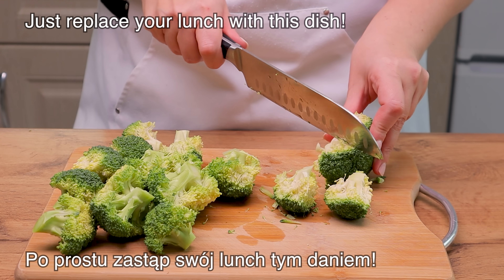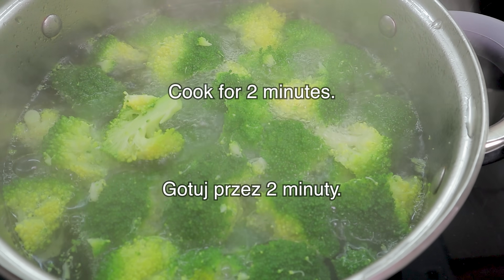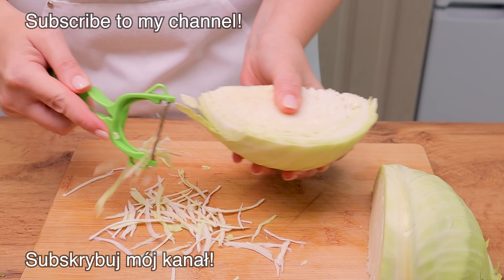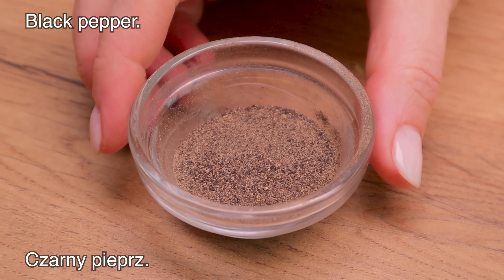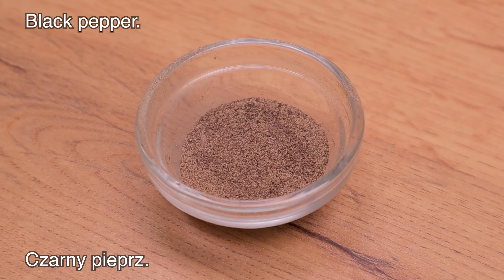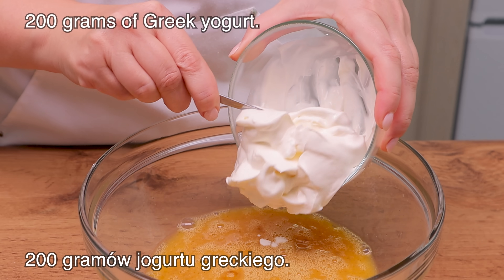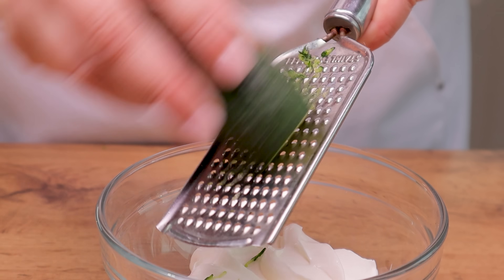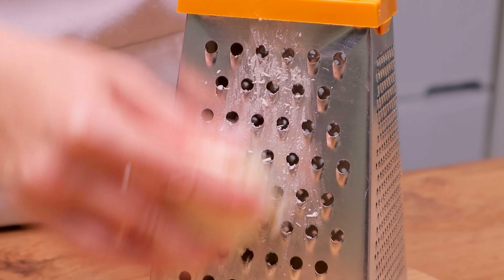Moja babcia schudła 2 kg w tydzień! Zjadła to na lunch. Zdrowe przepisy. Zdrowa dieta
Cześć wszystkim! Dziś zrobiłam ciasto według przepisu mojej babci. Jedz i schudnij. Moja babcia szybko schudła. Zdrowe przepisy pomogą Ci schudnąć i spalić tłuszcz z brzucha. Przepis na jedzenie. Schudłam 10 kg w 1 miesiąc. Pomogły mi w tym przepisy wegetariańskie. Lubię gotować według zdrowych przepisów. Pasują mi i całej mojej rodzinie. Dzieci uwielbiają przepisy warzywne. Przepis na kalafior. A mój mąż jest zachwycony prawidłowym odżywianiem. Razem chudniemy. Dziś przygotowałam przepis na brokuły i kapusty. Jest smacznie i zdrowo. Uwielbiam świeże przepisy i codzienne gotowanie zdrowych warzyw. Zdrowa dieta i prawidłowe odżywianie pomagają mi utrzymać sylwetkę. Zapiekanka warzywna. Połączyłam brokuły i kalafior. Jest bardzo smaczny i delikatny. Przepis, dzięki któremu możesz schudnąć bez diety! To przepis niskokaloryczny. Po prostu zastąp swój lunch tym daniem! Spróbuj zrobić zapiekankę z kapusty i brokułów. Spodoba Ci się. Przepis na brokuły. Przepis na dietę.
Przepis na zapiekankę warzywną:
1 brokuł.
Sól.
1/2 kapusty.
1 łyżeczka soli.
Zielone cebule.
Pietruszka.
Czarny pieprz.
5 jaj.
Sól.
Czarny pieprz.
200 gramów jogurtu greckiego.
200 mililitrów) mleka.
200 gramów mąki ryżowej.
1 łyżeczka proszku do pieczenia.
Piec w temperaturze 180°C (350°F) przez 35-40 minut.
2 łyżki jogurtu greckiego.
1 ogórek.
1 ząbek czosnku.
Koperek.
40 gramów sera mozzarella.
Piec w temperaturze 180°C (350°F) przez 5-10 minut.
Bardzo łatwy i zdrowy lunch!
Daj znać w komentarzu, czy spodobał Ci się ten przepis!
Smacznego!

❤️ Będę bardzo szczęśliwa, jeśli ze mną zostaniesz! Napisz w komentarzach, jak Ci się podobał przepis. Podziel się ze znajomymi, jeśli nie masz nic przeciwko. Będzie mi bardzo miło!